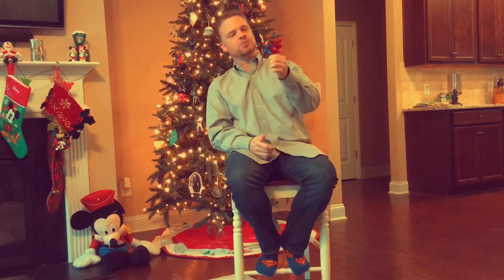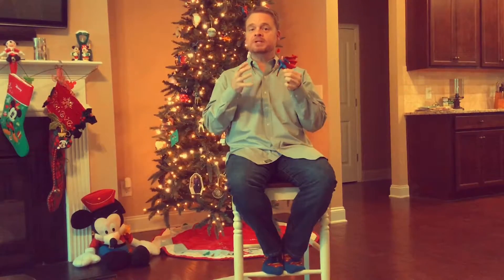December 11 | God’s Glue